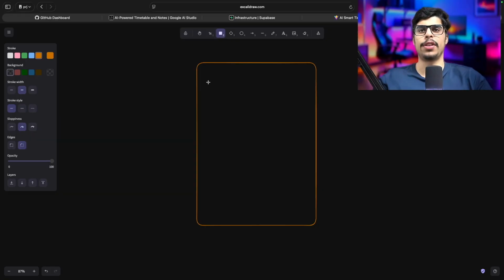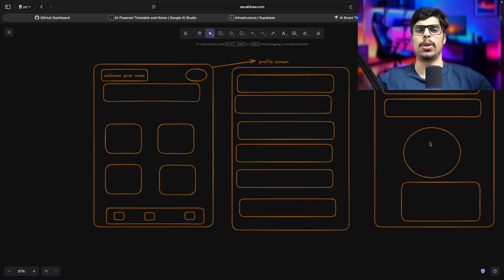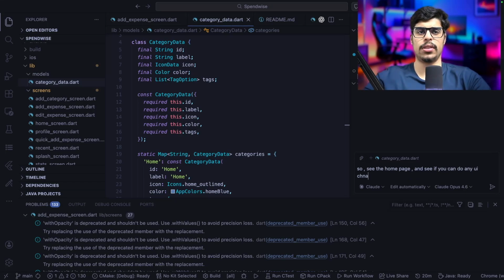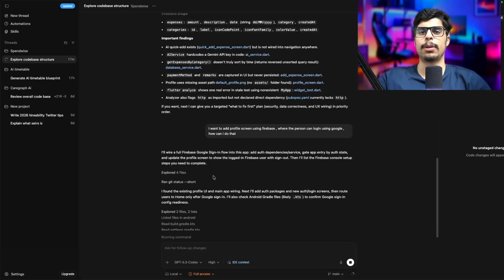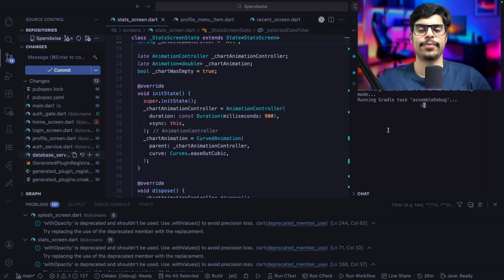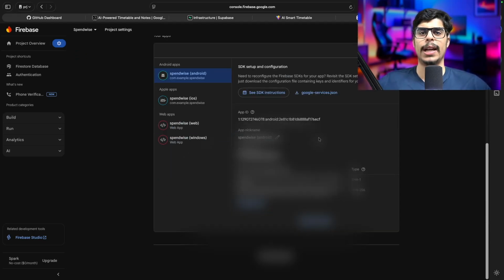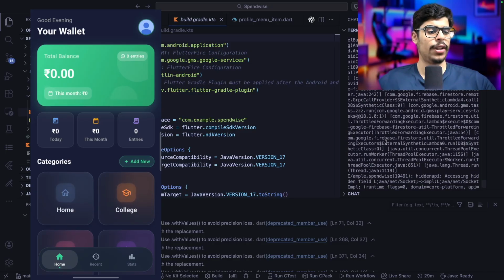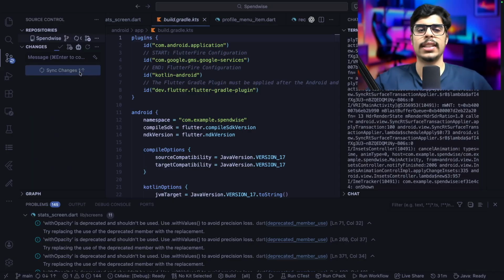From Idea to Finance App Using Claude Sonnet 4.6|AI-Assisted Flutter App Build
In this video, I build a personal finance app in Flutter using Claude Sonnet 4.6.

Instead of starting from scratch, I use structured prompting and AI-assisted development to:
• Design the UI
• Structure the app architecture
• Implement expense tracking
• Improve state management
• Refine the logic
This isn’t just copy-paste AI coding.

I walk through:
• How I prompted Claude
• How I modified the generated code
• How I debugged issues
• How to make it production-ready